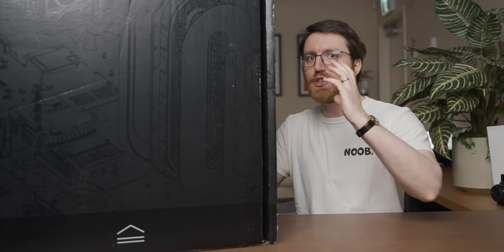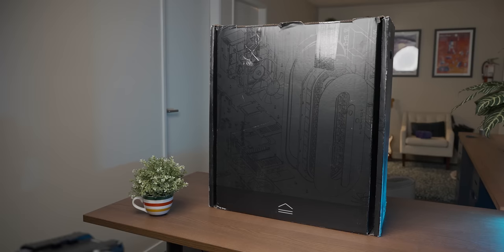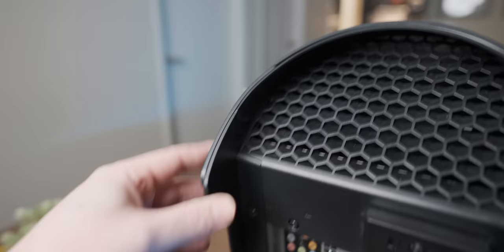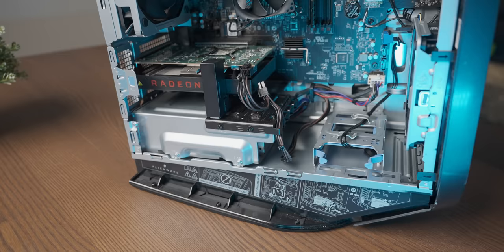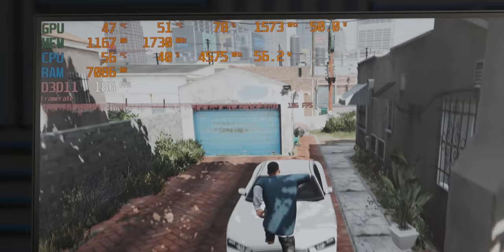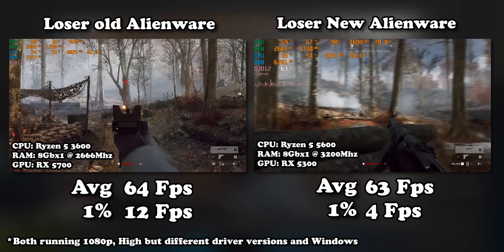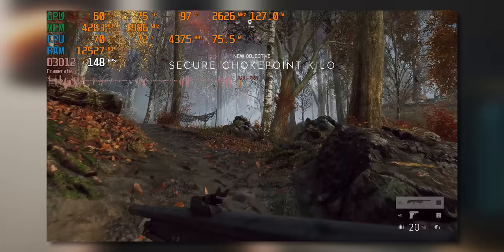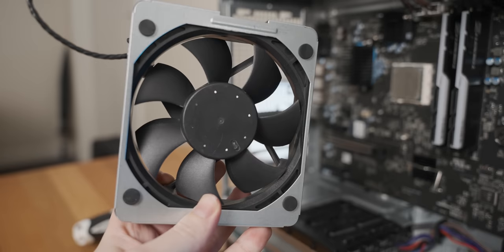Is Alienware's NEW Gaming Pre-Built Less Terrible?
I bought the cheapest configuration of the new Alienware Gaming Pre-Built and it had some crazy surprises in store.